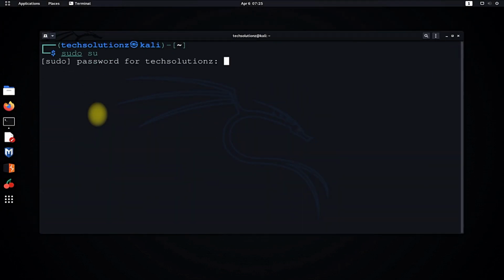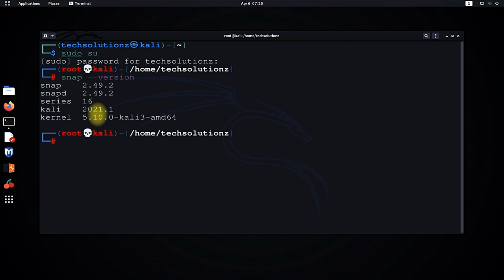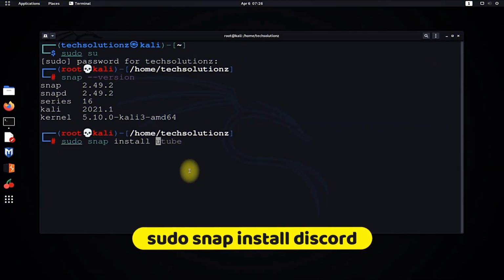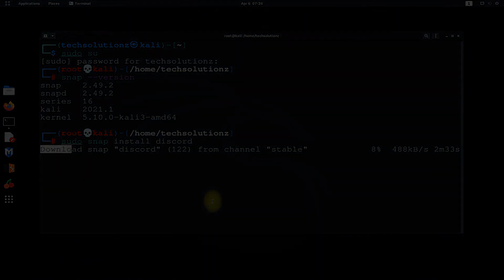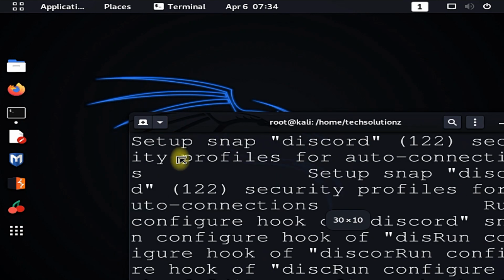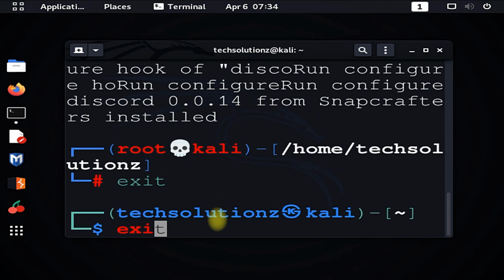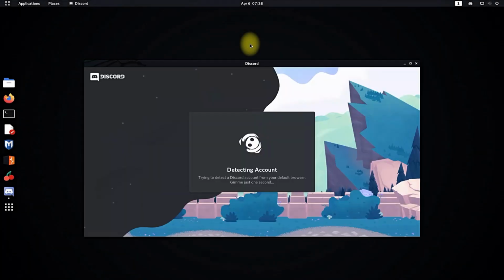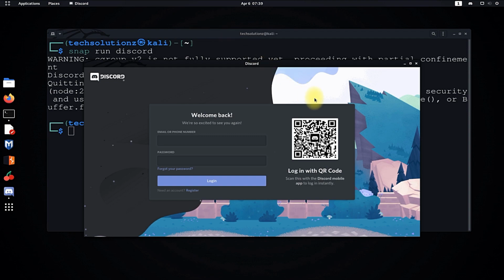How to Install Discord on Kali Linux 2021.1 | Discord app Linux | Discord VoIP | Discord Messaging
How to Install Discord on Kali Linux 2021.1 | Discord app Linux | Discord VoIP | Discord Messaging  Discord is the easiest way to talk over voice, video, and text. Talk, chat, hang out, and stay close with your friends and communities. Install Discord app in Linux easily with this tutorial. How to Install Discord in Kali Linux 2021.1 is easy & Simple with the Snap commands in Kali Linux Terminal app.
The Steps to Install Discord on Linux are
- Using the Sudo Su command
- Checking the Snap installed Status with Snap --Version command in Terminal
-Using the Sudo Snap install Discord command to Install Discord app
- run the Discord app with Snap Run command.

If you encounter any errors please comment them down. Enjoy Using Discord app on Linux. Good Day!